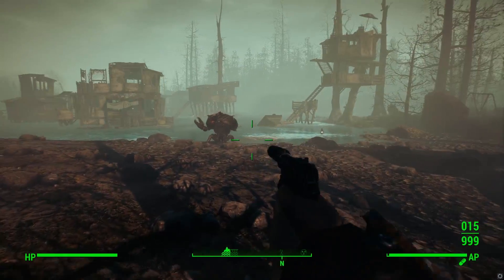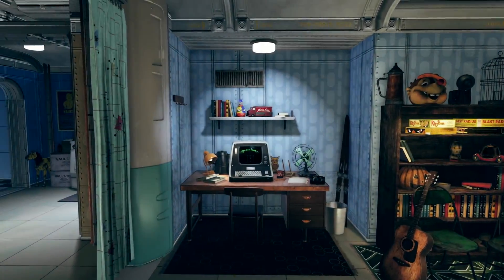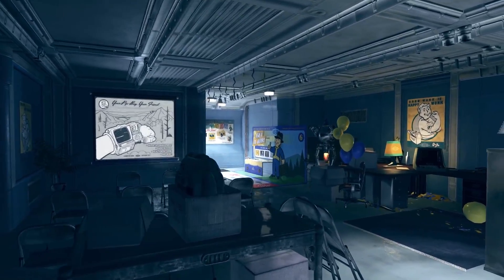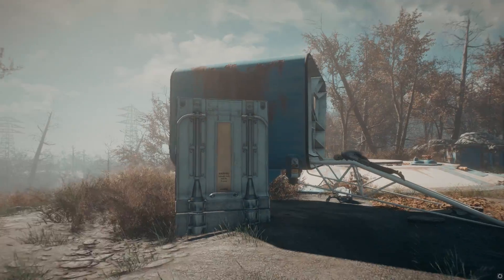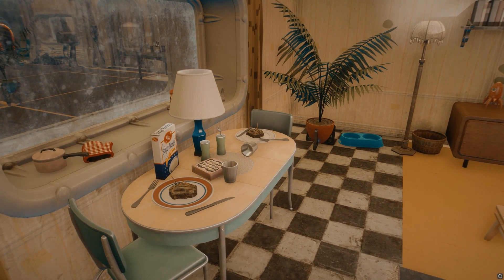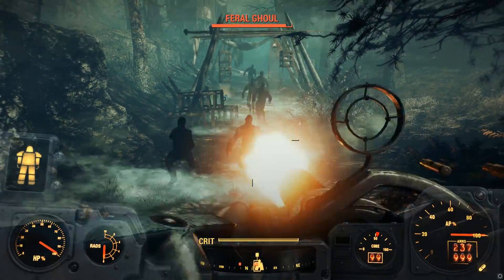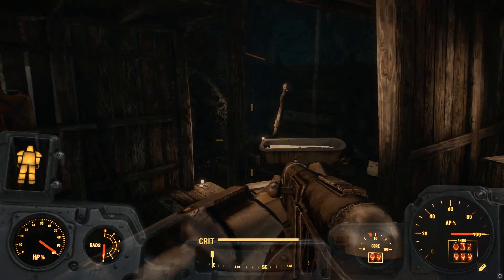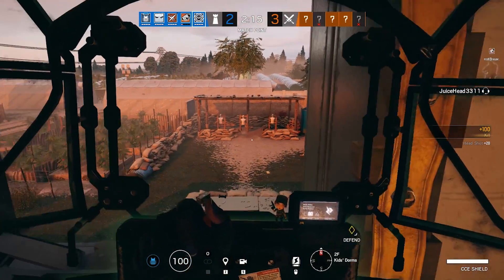Modders are Recreating Vault 76 in Fallout 4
Today we take a look at a project where a modder is recreating Vault 76 in Fallout 4. Vault 76 is the main vault from the upcoming Fallout game - Fallout 76. This is based off of footage from Fallotu 76's trailers.